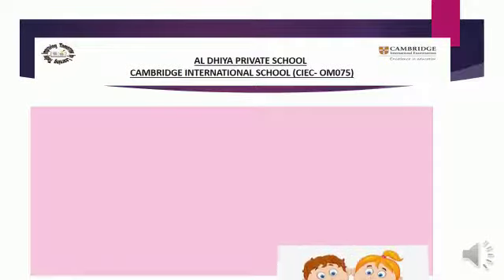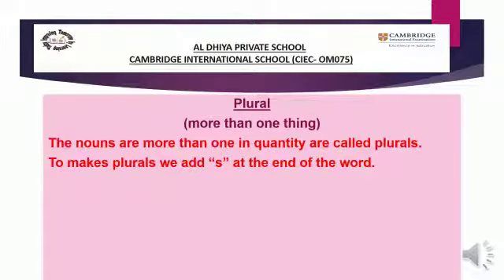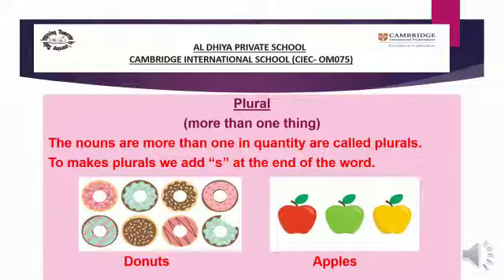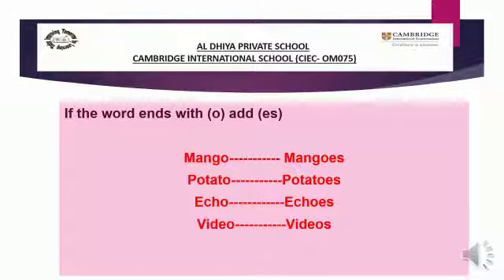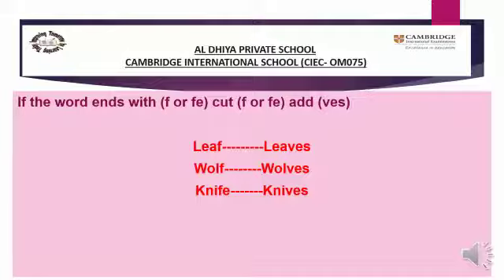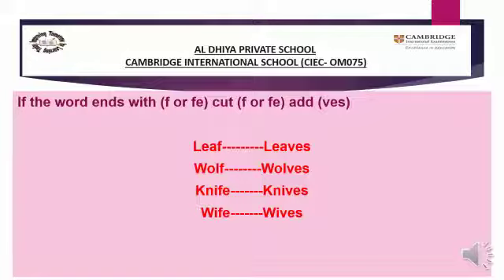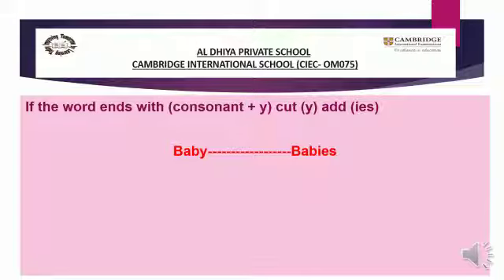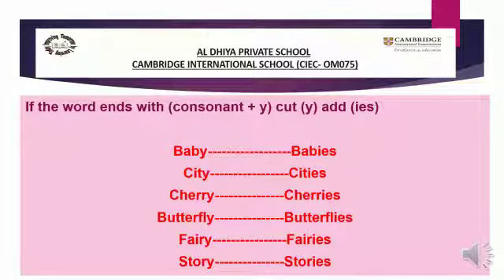Singular Plural English Grad 2 Teacher \ Maryam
Gr2 Eng 21 April